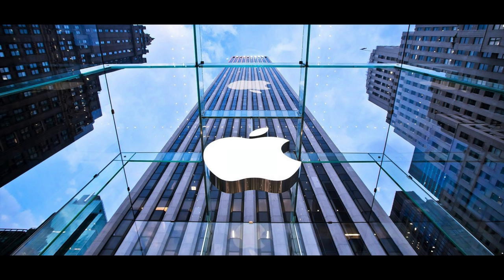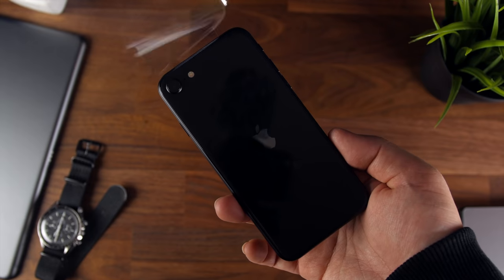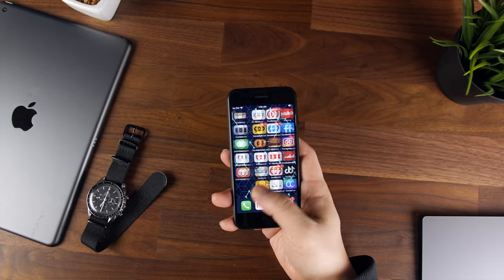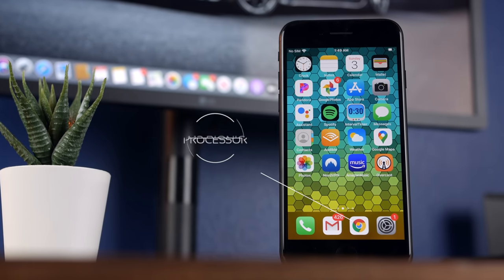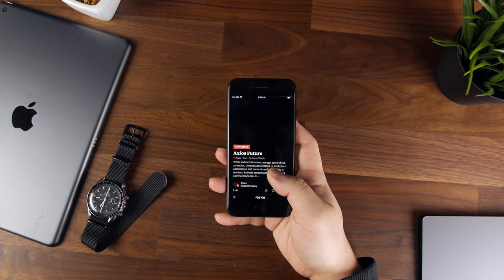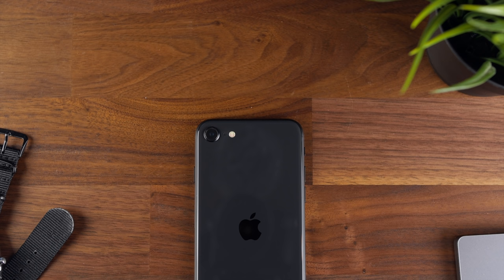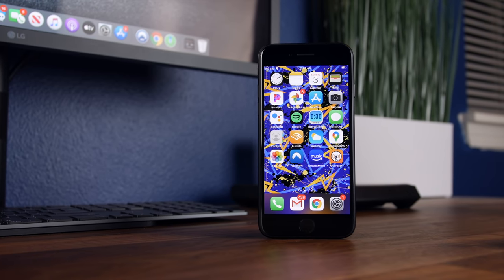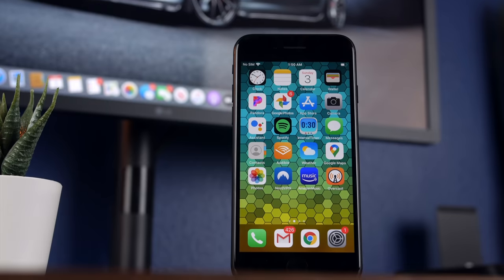The New iPhone SE - 1 Week Later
This is a review of the 2020 new iPhone SE by apple.  This review of the new iPhone SE was put together 1 week later after receiving the new iPhone SE to review.

iPhone SE

My Gear:
1. Canon 70D
2. Panasonic G7
3. Sigma 18-35mm F/1.8 Lens
4. Blue Yeti Microphone
5. Rode Video Micro
6. 2015 iMac
7. Bose QC25 Headphones
8. Divoom Timebox Speaker
9. Limo Studio Lamps